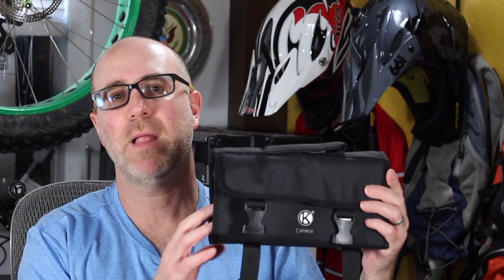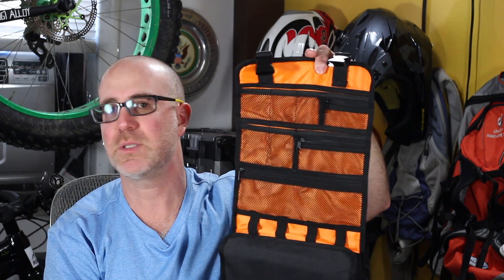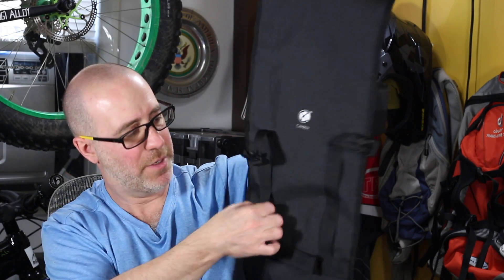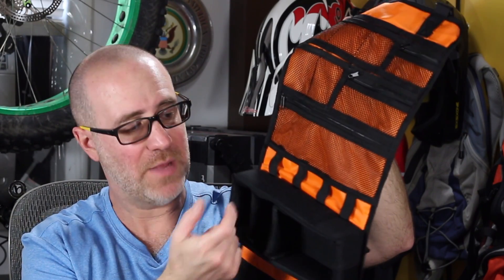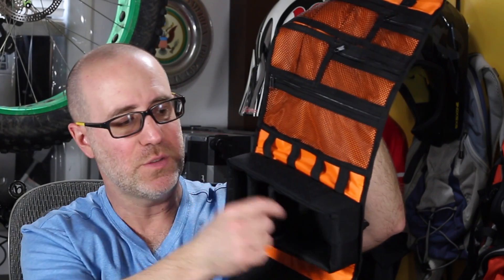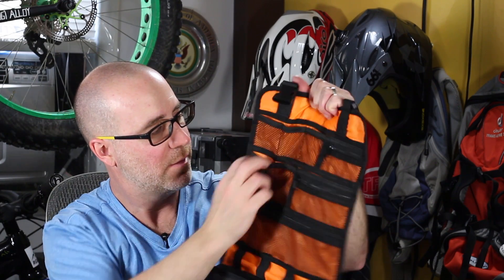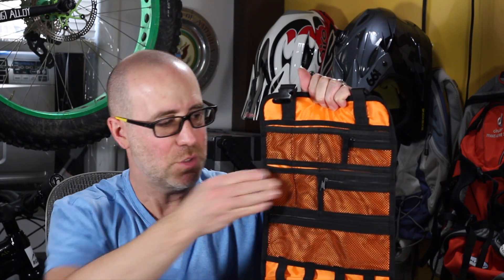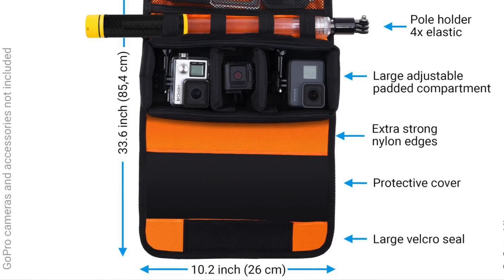Action Camera Bag - GoPro / Action Camera Accessory Bag by CamKix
Camkix action camera bag for your GoPro / Action Camera Accessories? P

This GoPro / Action Camera accessory bag is a great purchase for folks trying to organize their gear. It's just the right size to travel with and can hold all your GoPro Hero cameras and accessories. You can sling it over your shoulder like a backpack or snap it around your waist. I hope you enjoy this product review!

If you would like to keep up to date with scheduled rides head over to the RGMTB Facebook Page!